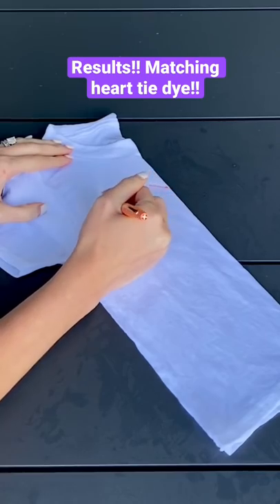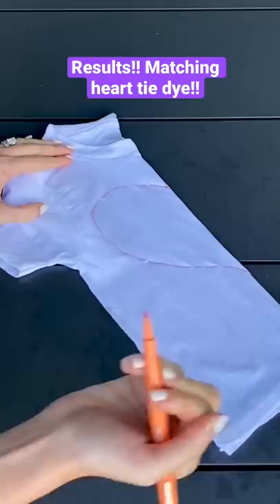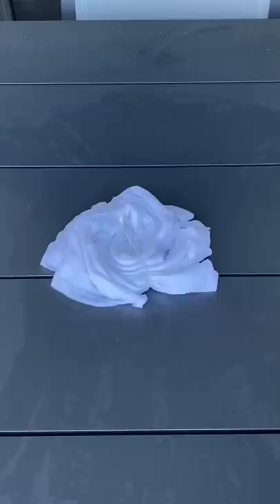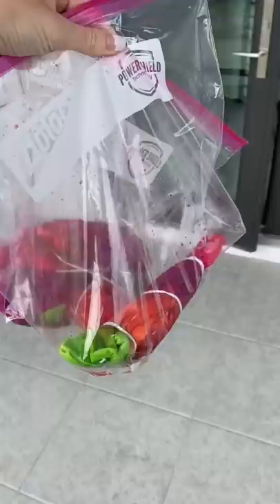TIE DYING matching heart shirts for me and my toddler!! Incredible results!